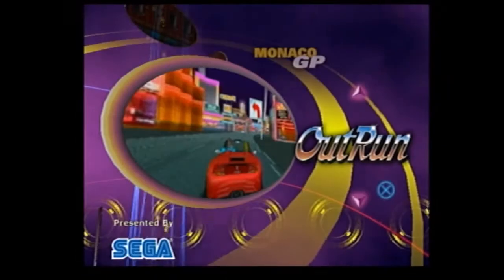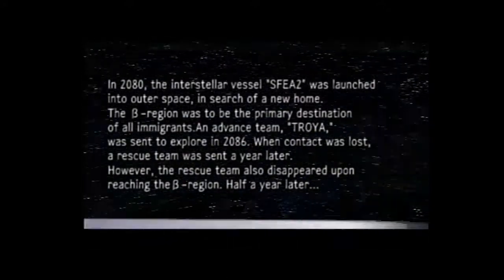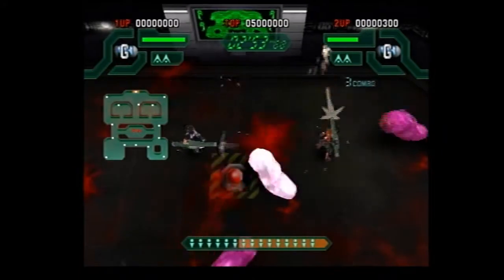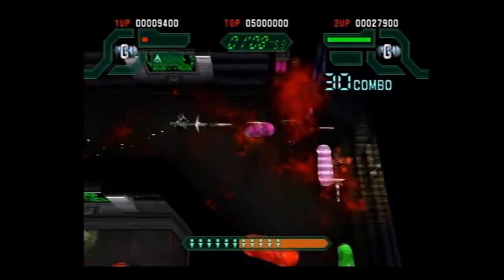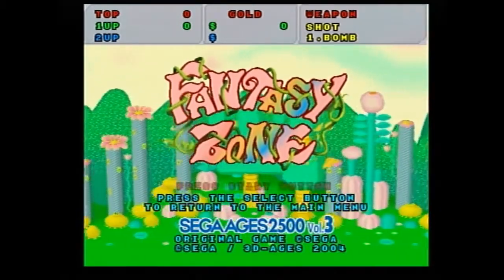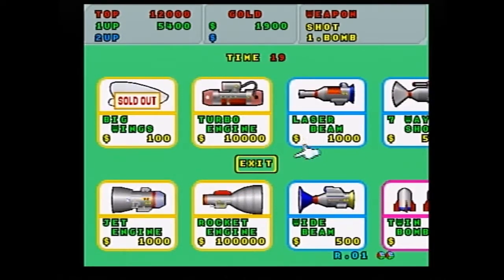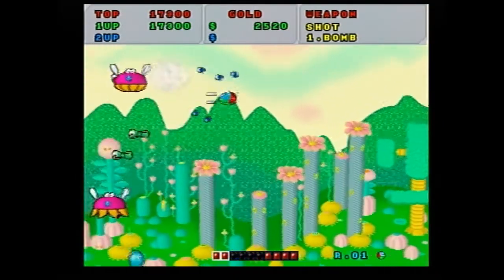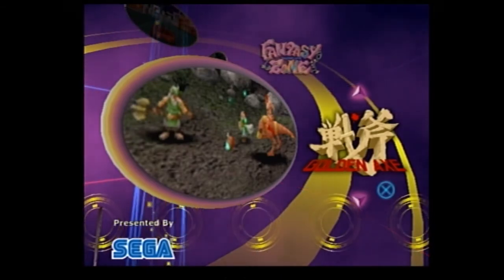Sega Classics Collection - PART 1: Alien Syndrome/Fantasy Zone - Grinded Gaming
Sega Classics Collection - Welcome to a new Grinded Gaming!!! This time around we are making a two part video, covering most of the games on the PS2 version of Sega Classic Collection!